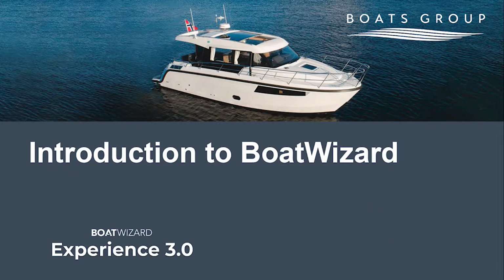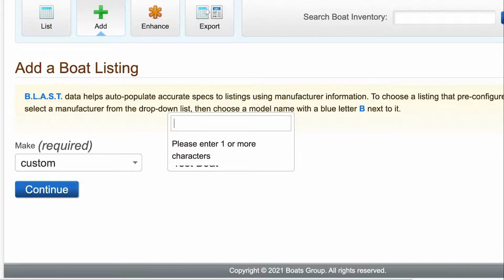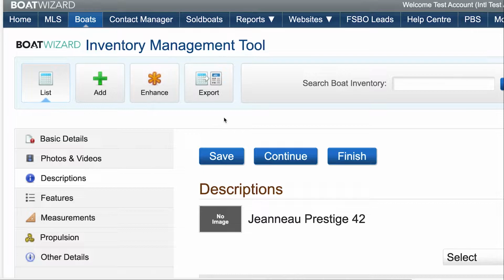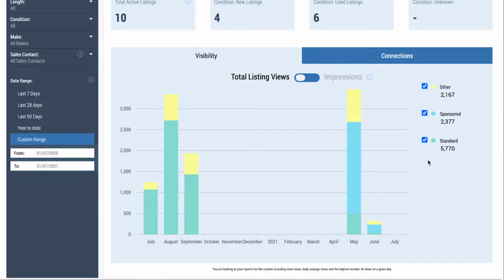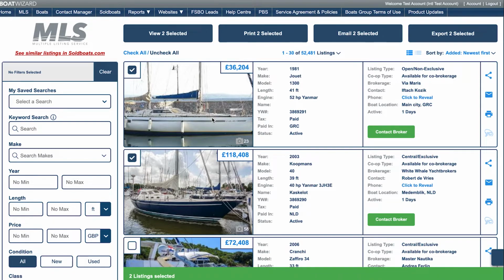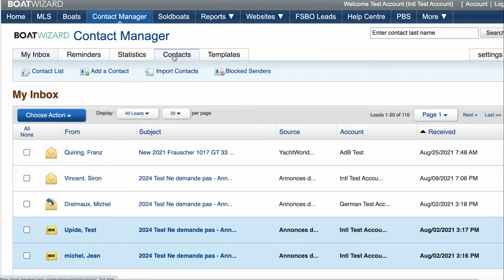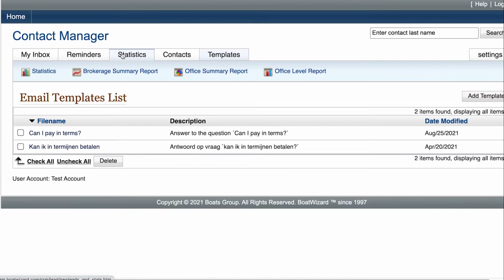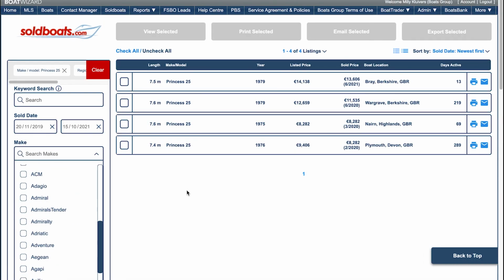BoatWizard Tutorial (English) - BoatsGroup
1. Contents: 0:15
2. Introduction to BoatWizard: 0:35
3. Boat Inventory: 01:01
4. Reports: 10:35
5. Multi Listing Service: 14:38
6. Contact Manager: 18:45
7. Private Seller List: 24:18
8.Sold Boats: 25:31
9. Get in touch: 27:50